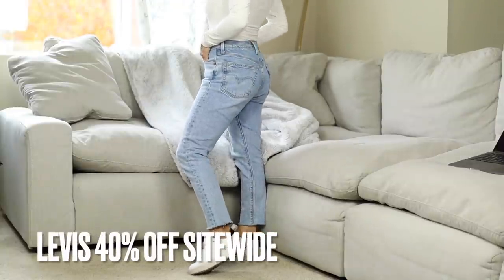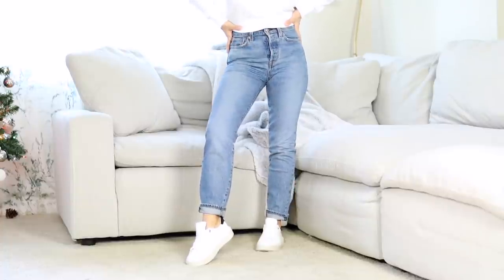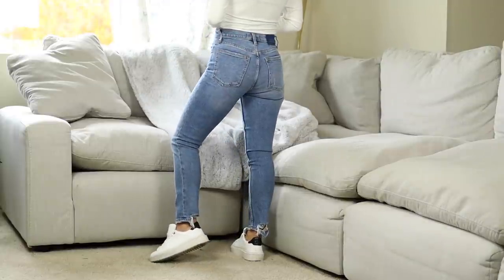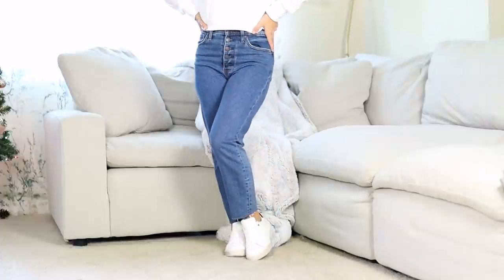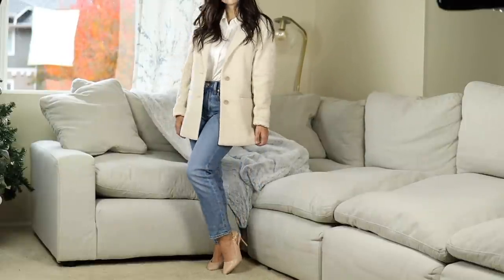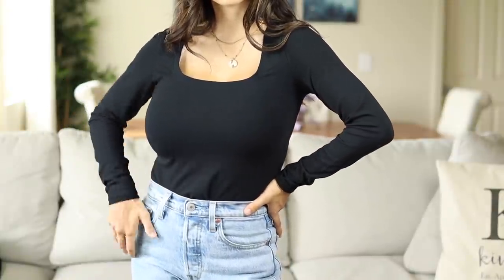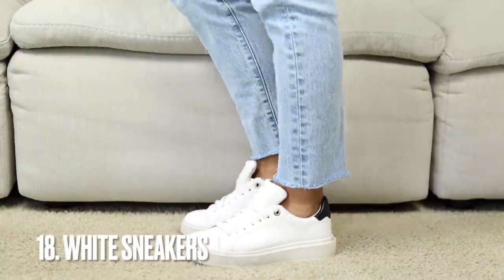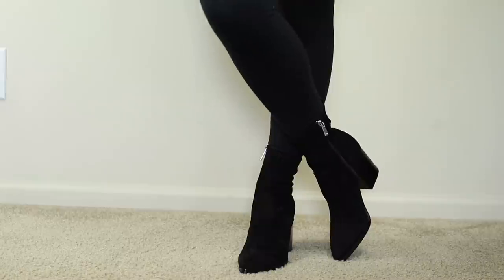*FASHION* Black Friday / Cyber Monday Sales!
✨LINKS!✨
1.501 light wash(24)
2. 501 med. wash- (24)
3. Wedgie skinny (23)
4. Wedgie Straight (23)
5. A&F Highrise Skinny(24Short)
6. A&F Black skinny(24Short)
7. A&F Faux leather jean(24Short)
8. A&F Mom jean(24Short)
9. Puffer jacket(XS)
10. Wool blazer coat(XSP)
11. Trench Coat (XXS)
12.Dad coat(XXSP)
13.Midi Skirt(XSP)
14. Bodysuits(S)
15. Turtleneck sweater(XS)
16. Madewell Vintage Jean(24P)
17. Petite jacket(00P)
18. White sneakers
19. Black combat boots
20. Sock booties

Banana Rep.
Banana Rep. Factory